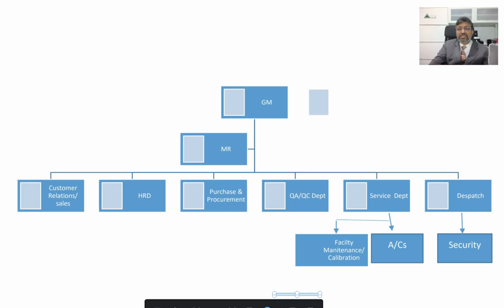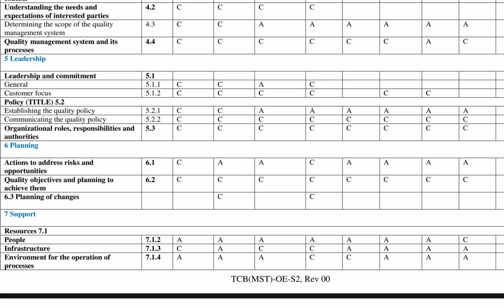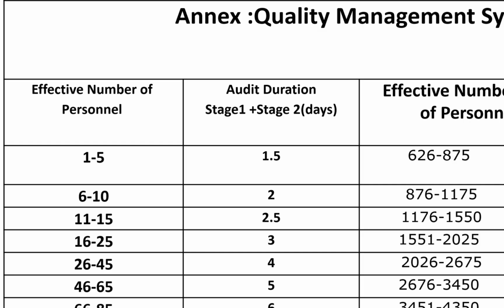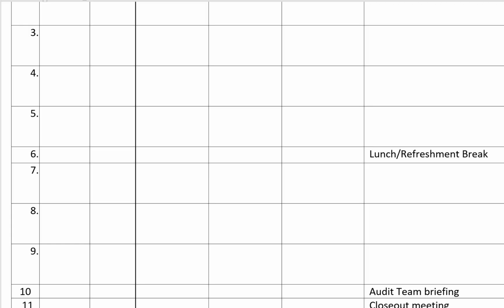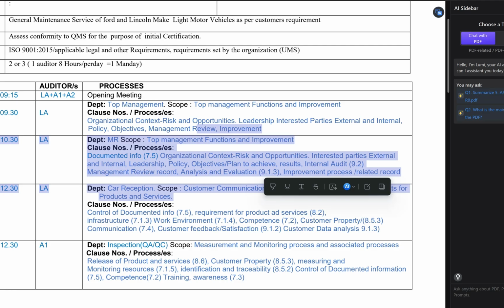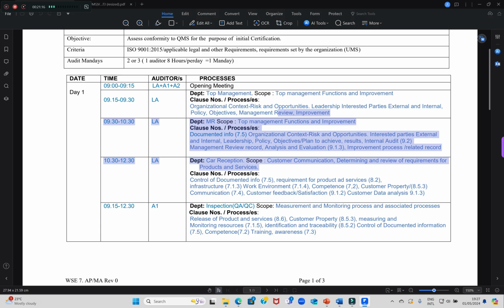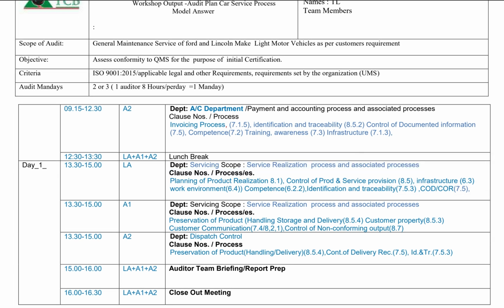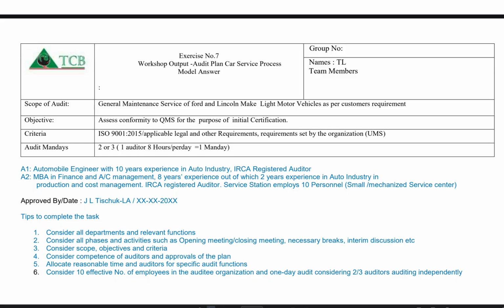How to Prepare an Audit Plan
Learn  how to prepare a plan for Audit